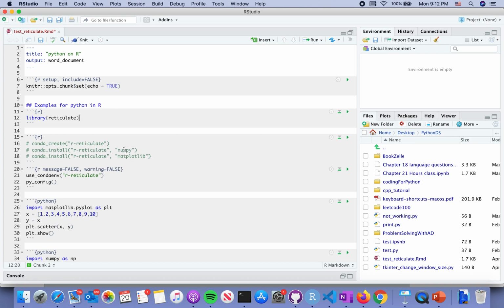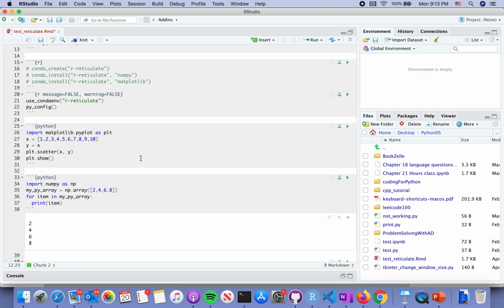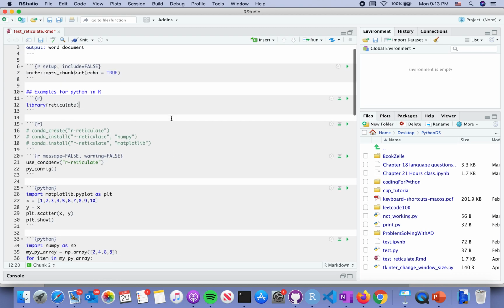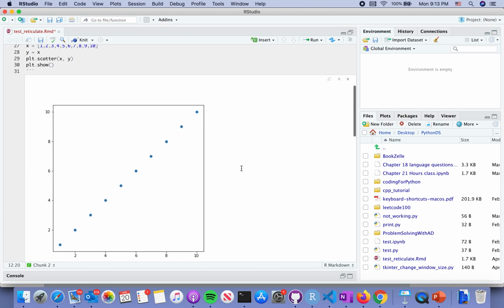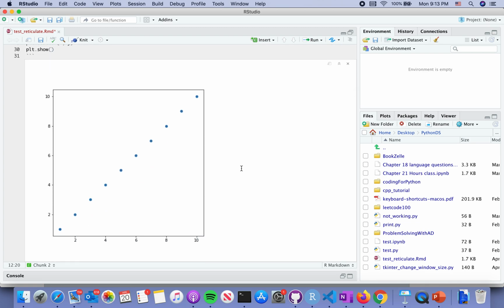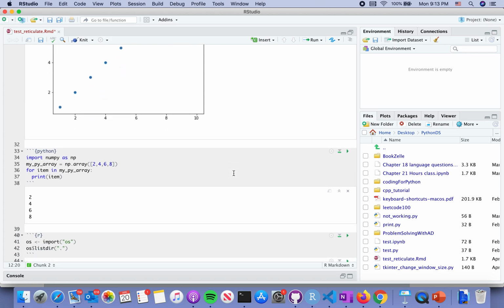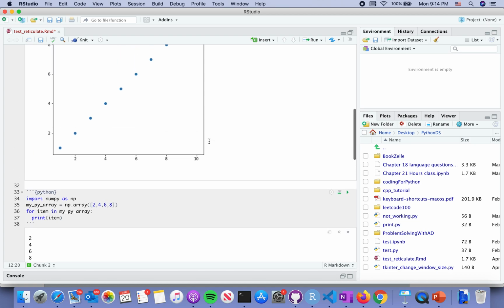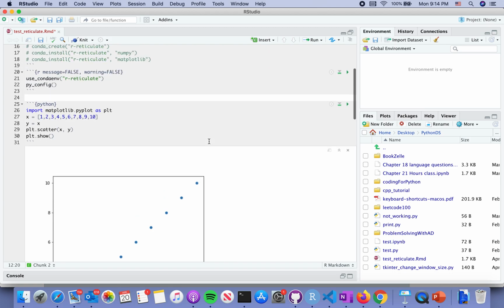How to run python in R using reticulate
How to setup python in RStudio in R Markdown
Test python code: numpy, and matplotlib
you can find the code :